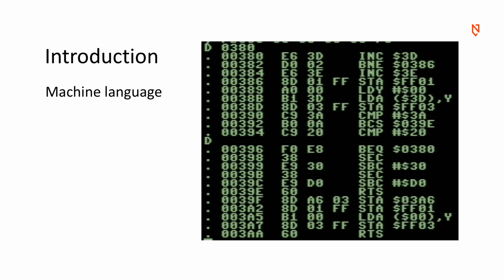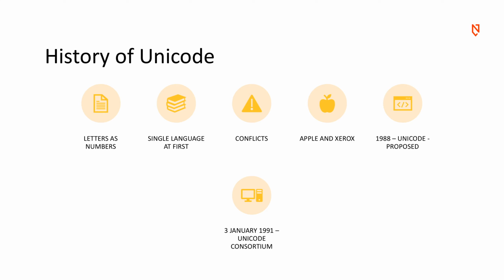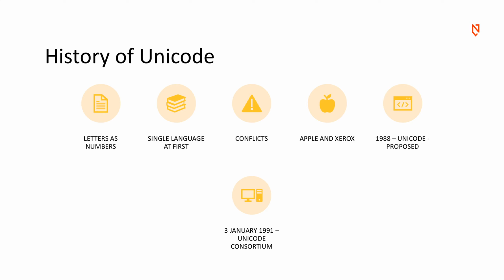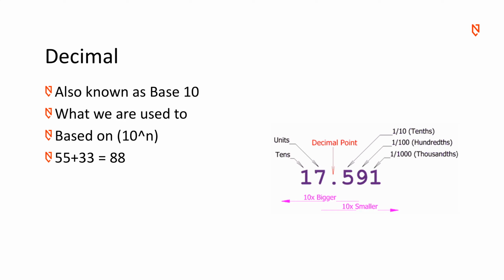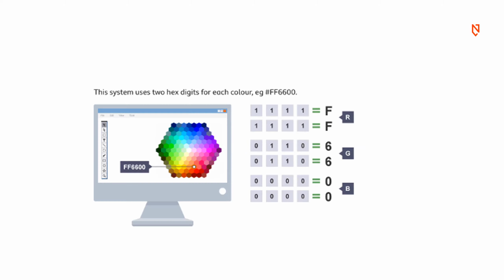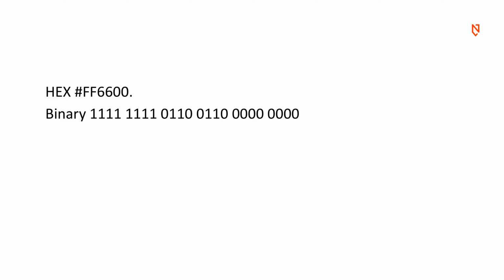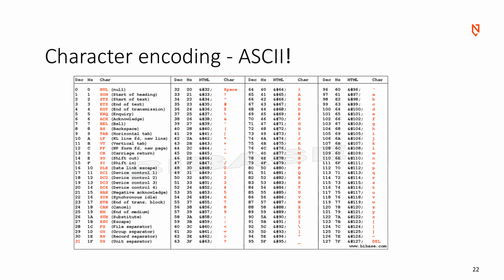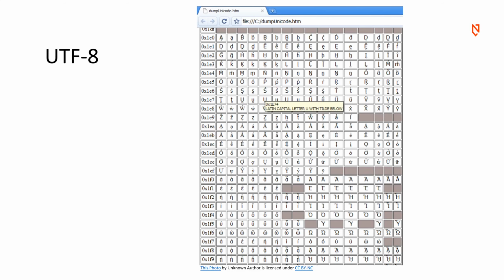2021 OFS Module2 Lesson2.2.1: Encoding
Remember to also check out the Ted Talk and LinkedIn Learning videos in this Lesson